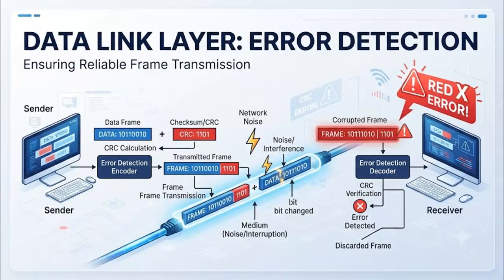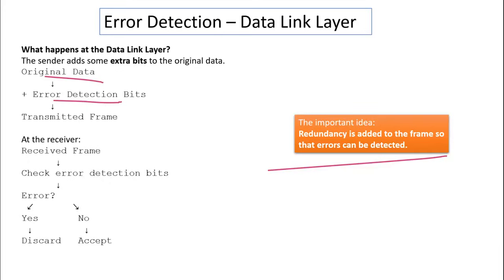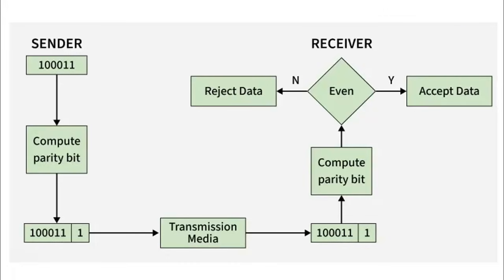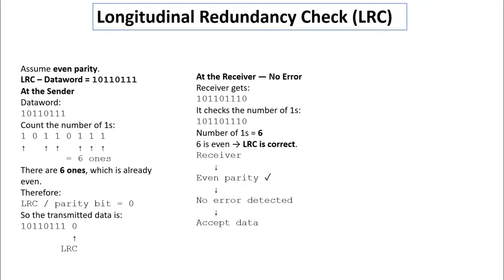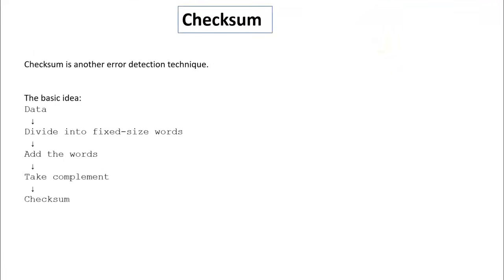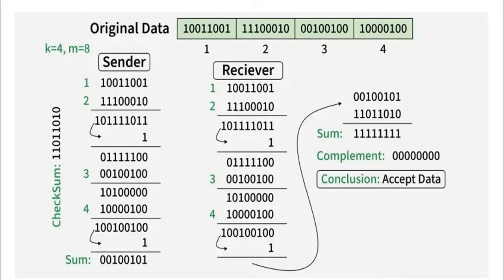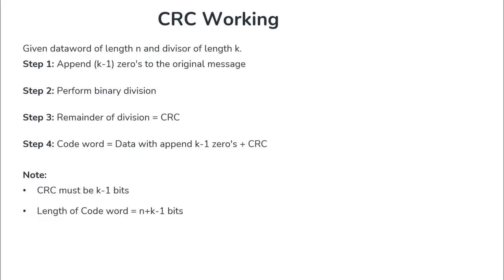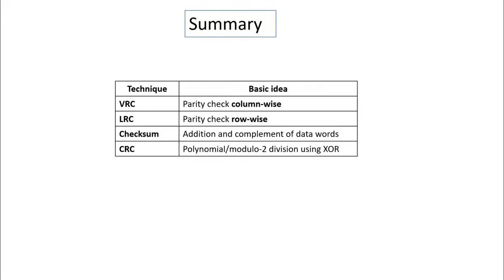Mastering Error Detection: Parity, Checksum, & CRC Explained | Computer Networks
In this video, we dive deep into Error Detection at the Data Link Layer of computer networks! When data frames travel across physical media, noise and interference can corrupt bits. Learn how networks use redundancy to catch these errors and ensure reliable communication.

​We break down three fundamental error detection techniques with easy-to-understand examples:
​Parity Check (VRC & LRC): The simplest form of error checking using extra bits.
​Checksum: Data addition and complement methods commonly used across layers.
​Cyclic Redundancy Check (CRC): Advanced polynomial and modulo-2 binary division.
​⏱️ Timestamps:
0:00 - Introduction to Error Detection
1:15 - Single-Bit vs. Burst Errors
3:30 - Parity Check (Even & Odd Parity)
6:45 - Checksum Method Explained
10:20 - Cyclic Redundancy Check (CRC) & Generator Polynomials
12:00 - Summary of Techniques